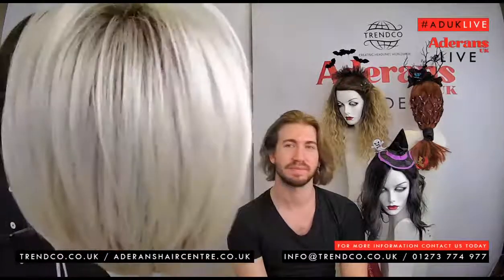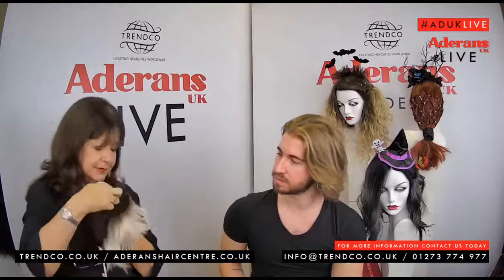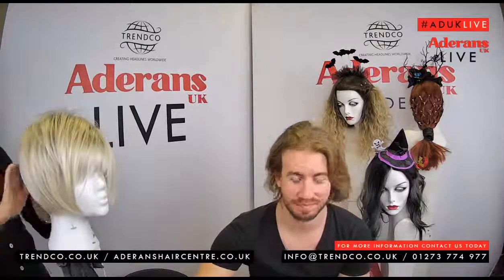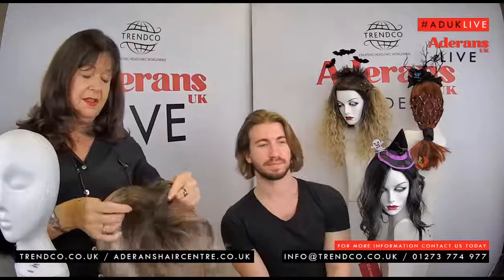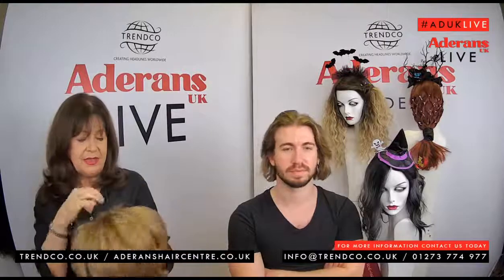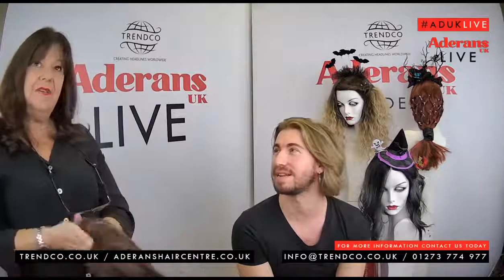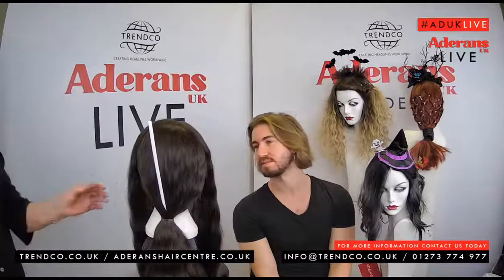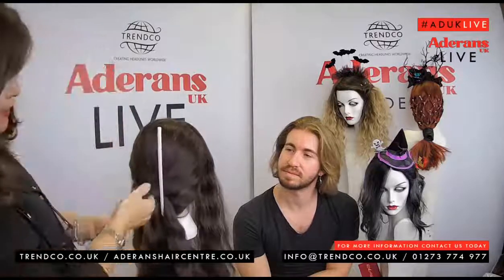Aderans UK Live: Halloween Special, New From Noriko!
Join us as we kickstart our Halloween celebrations early, looking at some great tricks (and treats) for the spooky season and at the three fantastic new introductions into the Noriko collection!